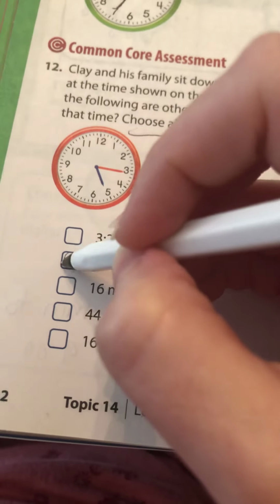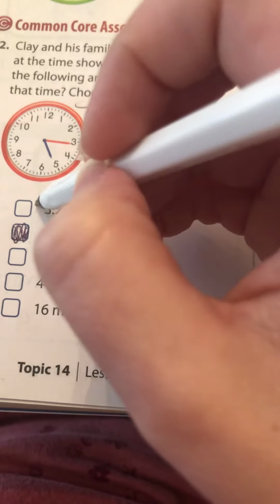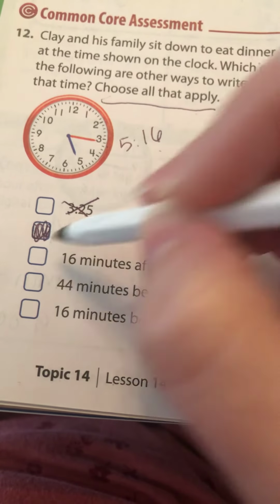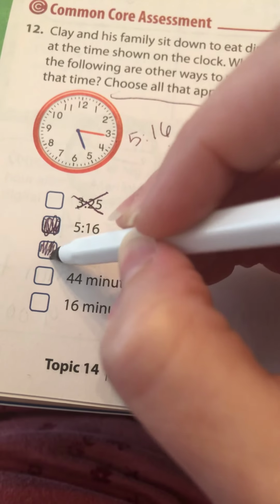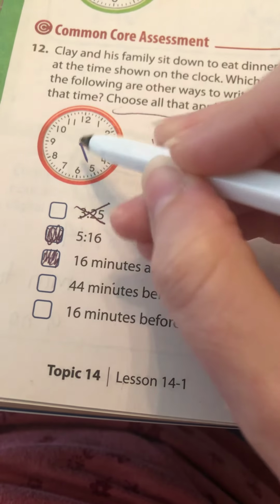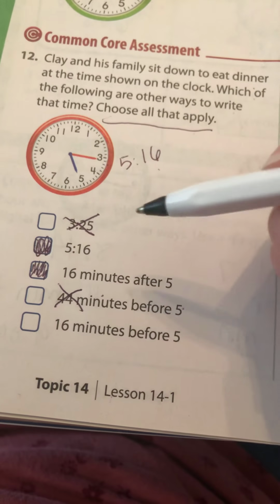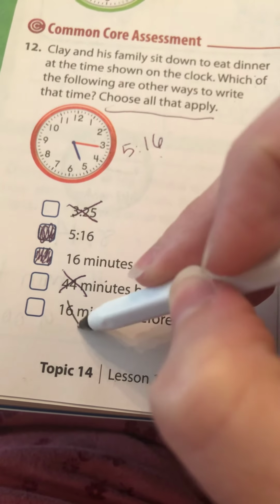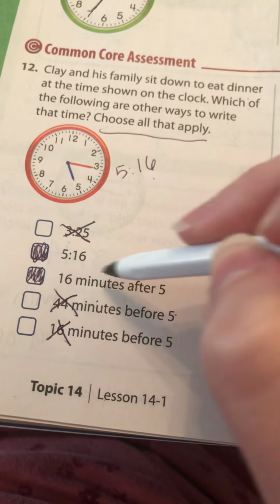14-1 book answers